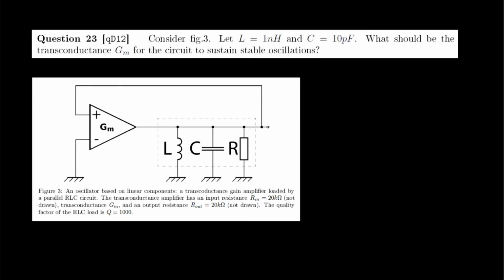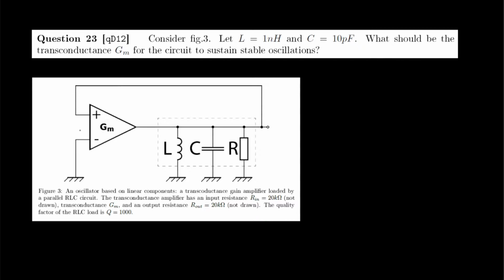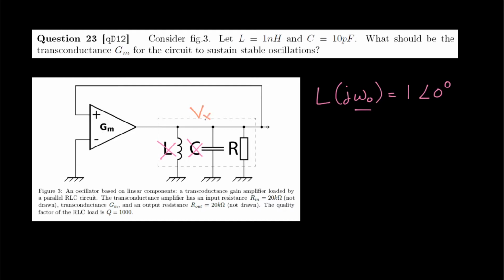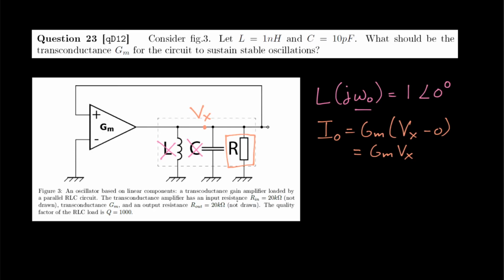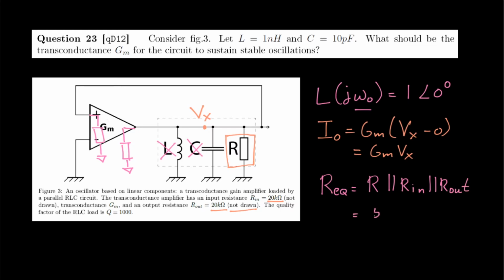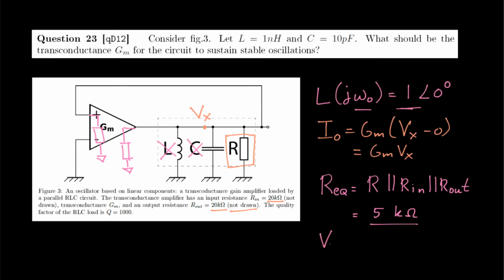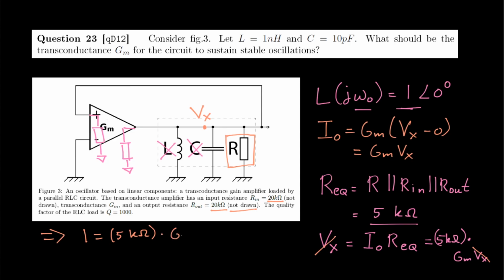Question 23 - Transconductance Gain (Oscillator)